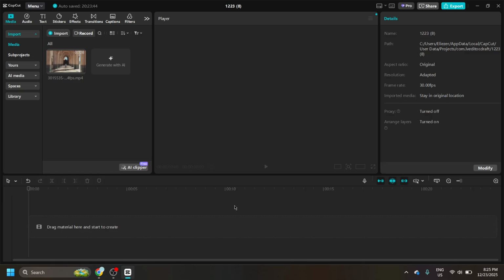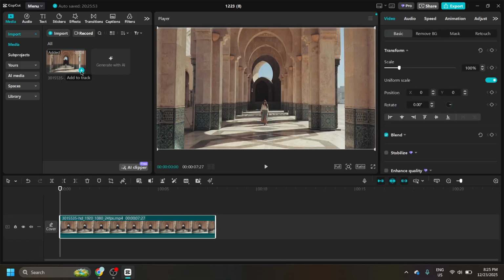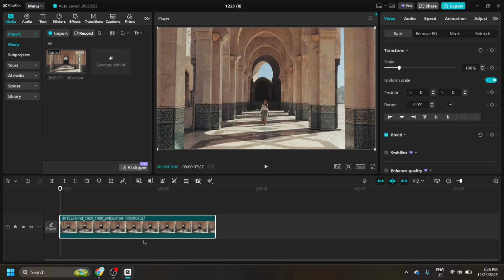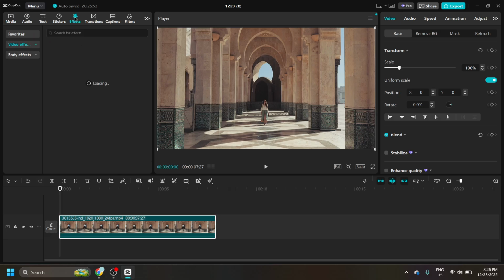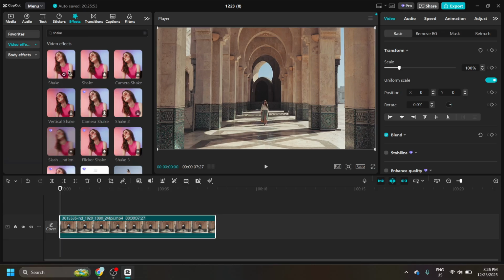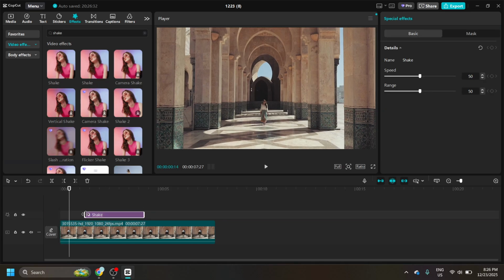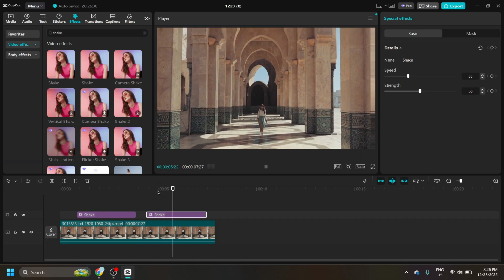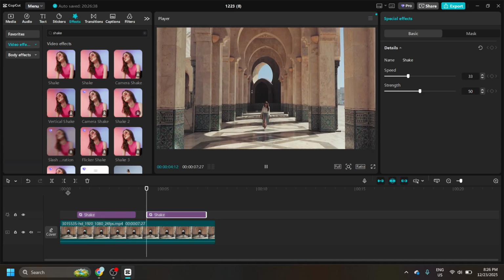How To Do Aggressive Shakes On CapCut (Full Guide 2026)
In this video, we discuss the secrets behind creating an aggressive shake capcut effect that adds energy to your edits. We will break down the camera shake effect settings and amv shake tutorial techniques to help you achieve intense, professional-grade screen shake results.

00:00 Intro
00:23 Opening CapCut
00:40 Creating a New Project
01:00 Adding Your Video
01:16 Applying the Shake Effect
01:49 Adjusting Effect Duration and Settings
02:18 Fine-Tuning the Effect
02:42 Final Steps